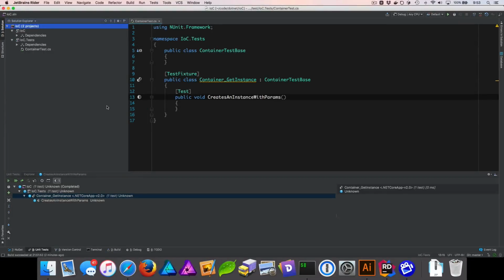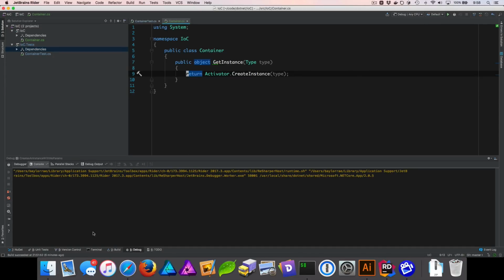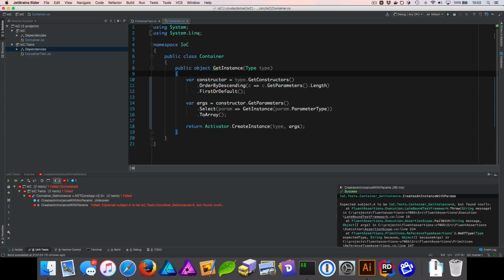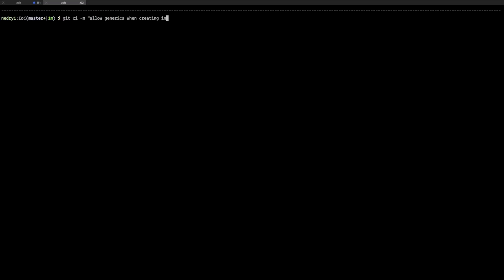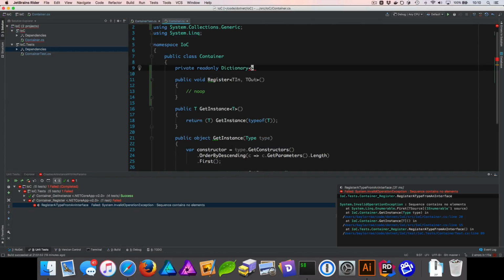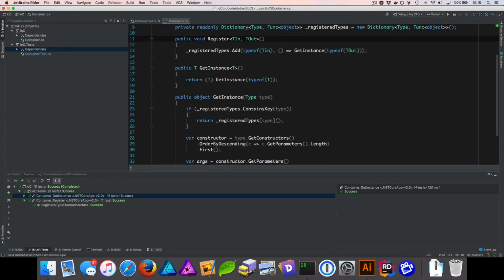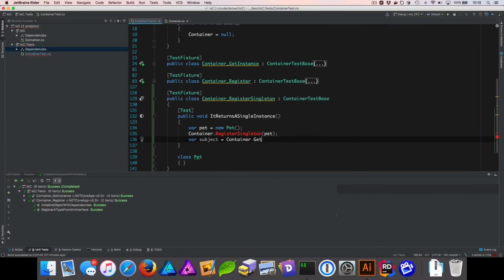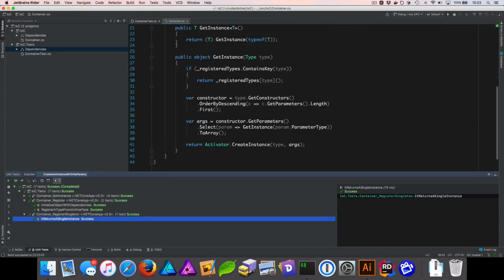C# - Create an IoC Container from Scratch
In this tutorial we’ll build a IoC container from scratch which supports transient and singleton registries. The code we write is fully unit tested with NUnit and I think you’ll learn some valuable tips.

If you have any questions please leave them in the comment section below.

You can find the source code on my GitHub.